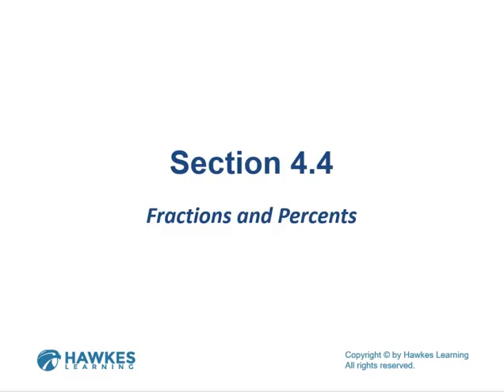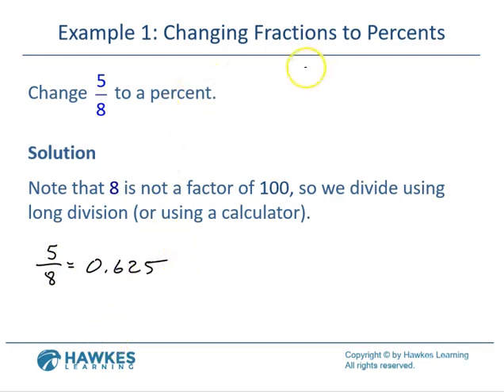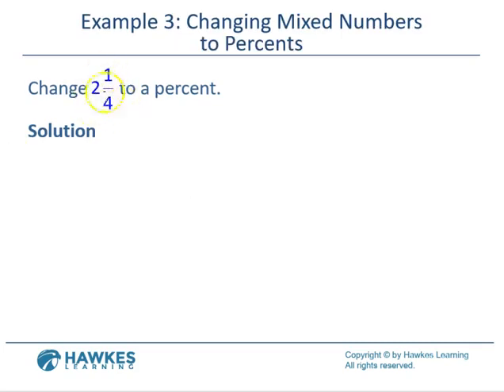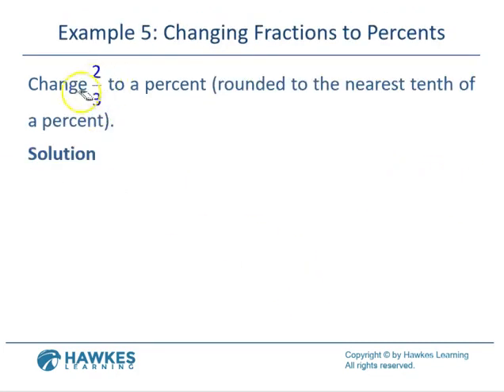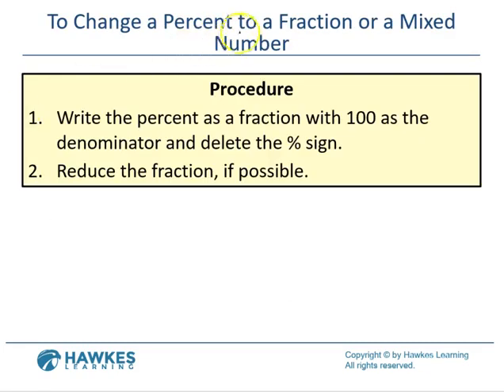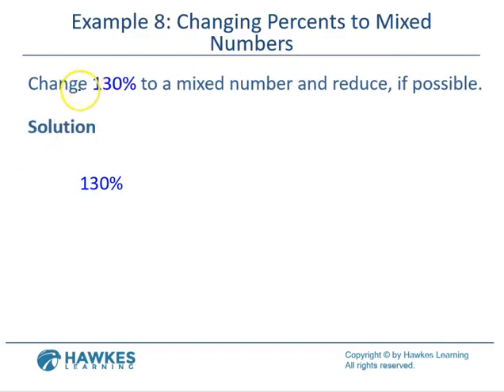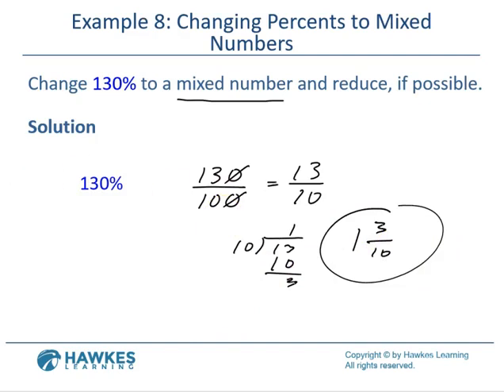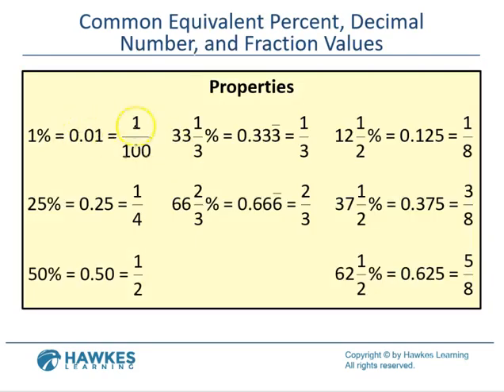4.4 Fractions and Percents